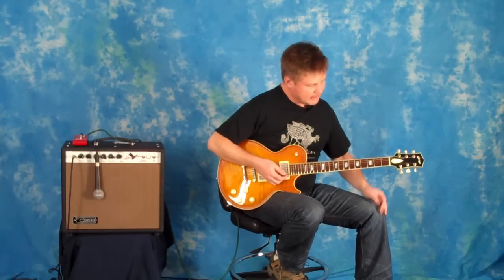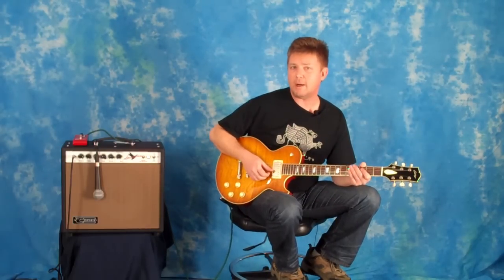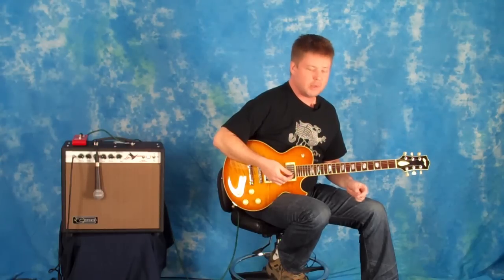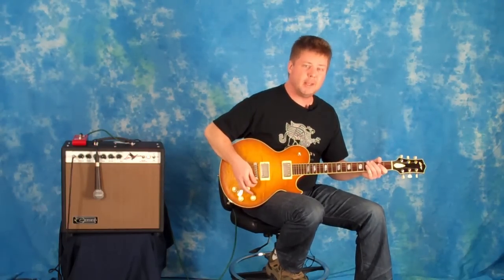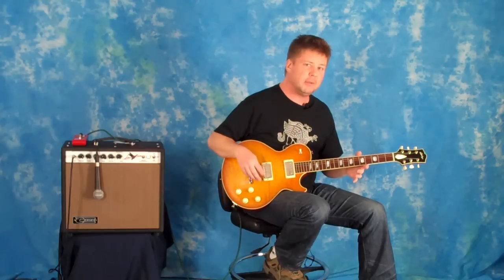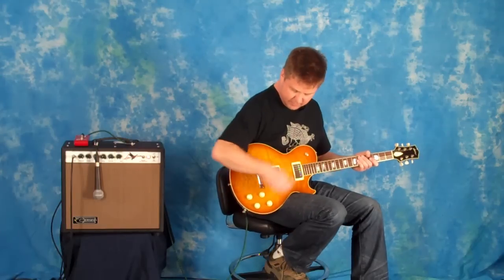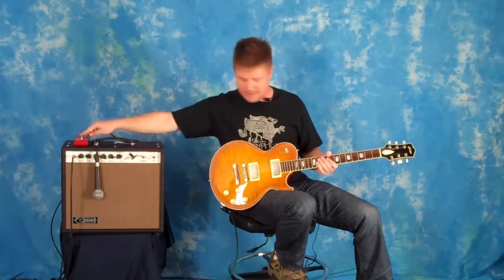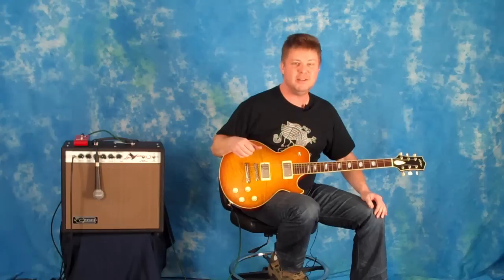The Collings City Limits Electric Guitar Demonstrated by Erik Frykman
Erik Frykman demonstrates the Collings City Limits Solid body electric.
Gryphon Stringed Instruments in Palo Alto, CA
Mon - Thurs 10:30 am - 8:00 pm
Fri - Sat 10:30 am - 5:30 pm  Pacific Time
Our web inventory is updated hourly.